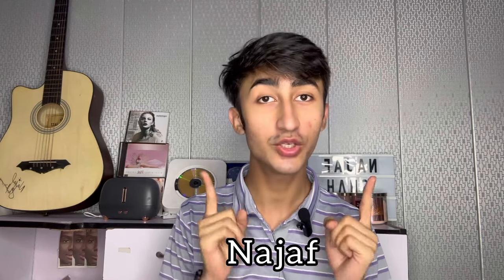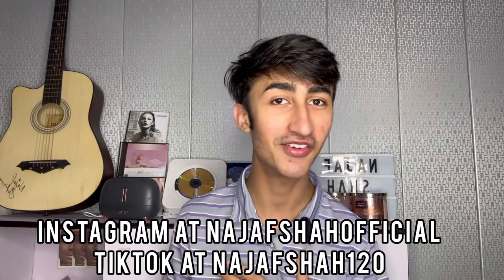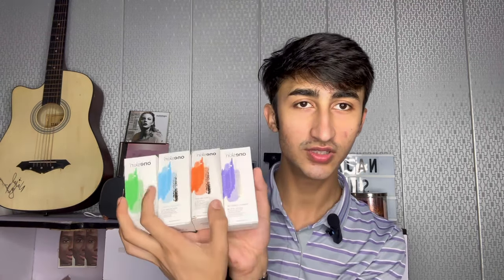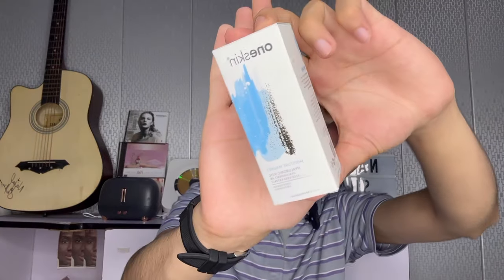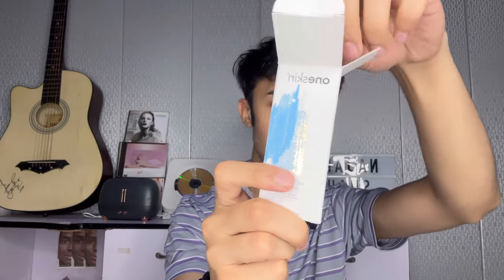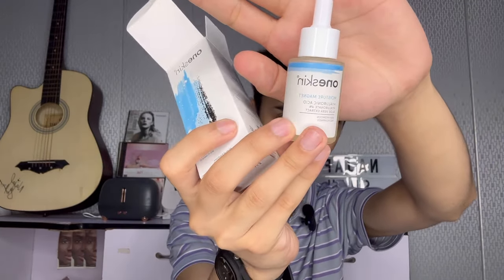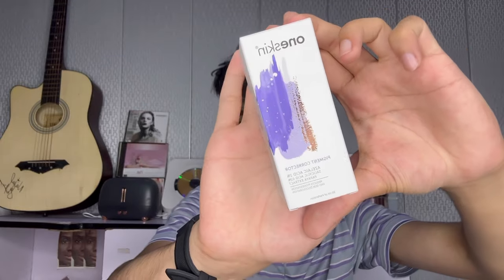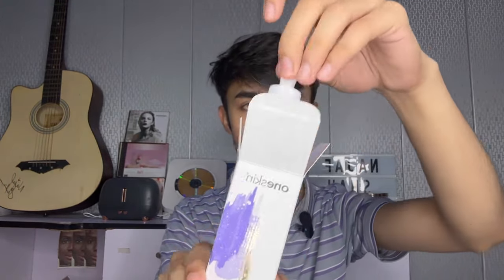Reviewing One Skin Brand! Hit or Miss?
timestamps
0:00 Review start
1:46 moisturizer magnet serum
5:00 Pigment Corrector Serum
9:45 Niacinamide Serum
11:46 Citrus Delight Serum
Instagram at najafshahofficial
Tiktok at najafshah120